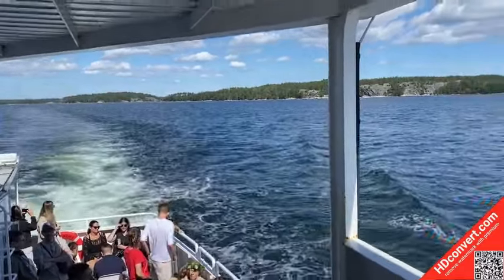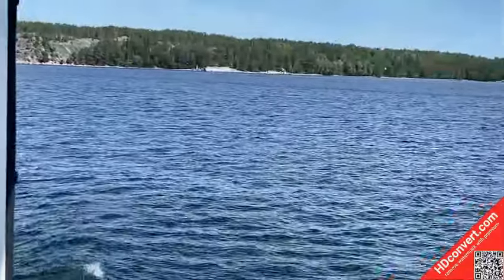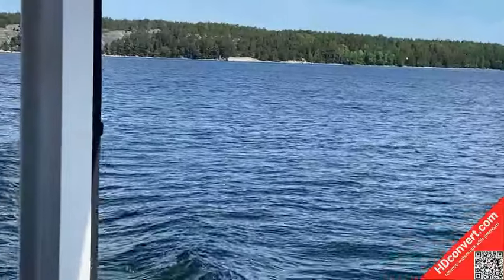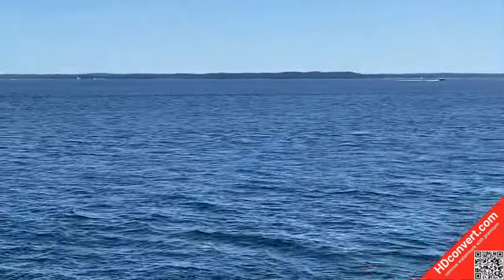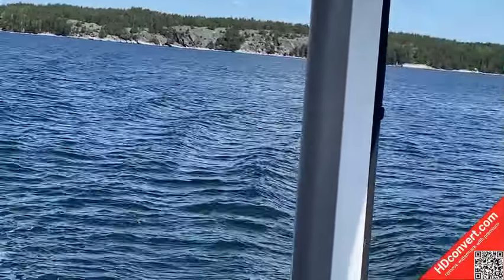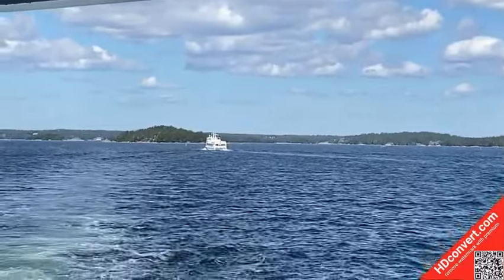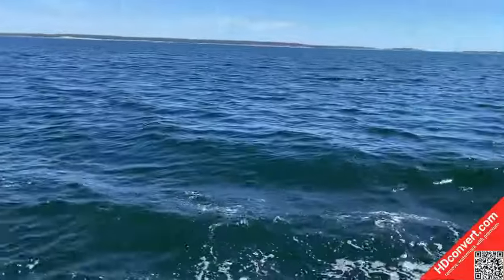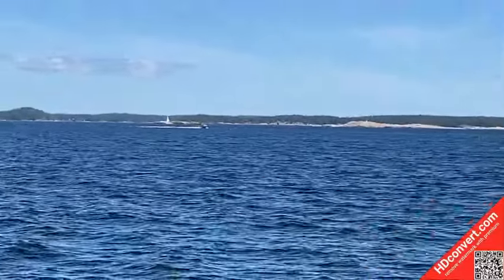Magical Midsummer Celebration at Utö, Sweden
YouTube Description:
"Join us for a magical Midsummer celebration on the beautiful island of Utö, Sweden! Experience the vibrant traditions, joyful festivities, and stunning natural beauty that make Swedish Midsummer so special. From the dancing around the maypole to the traditional songs and delicious food, this video captures the essence of this enchanting holiday. Celebrate the longest day of the year with us and immerse yourself in the cultural richness of Utö.

Google Description:
"Experience the magic of a Midsummer celebration on Utö, Sweden. Join us for traditional dances, songs, and festivities on the longest day of the year. Perfect for those who love cultural events and stunning landscapes."